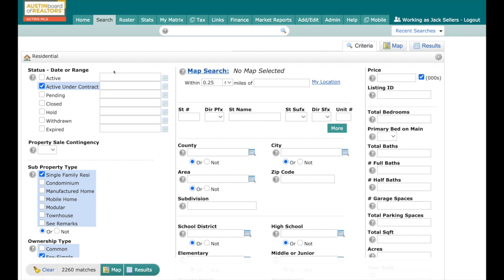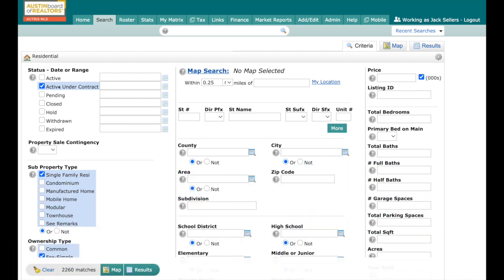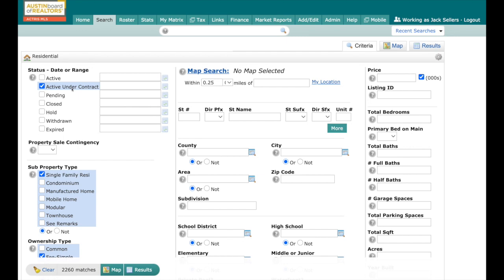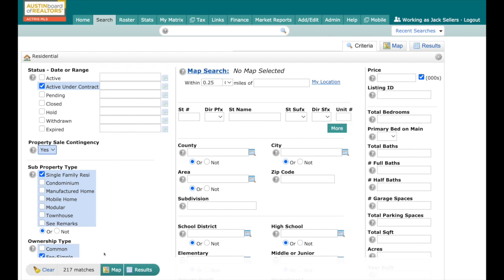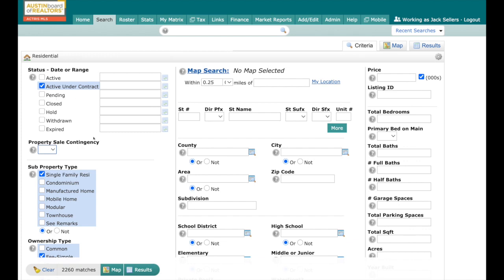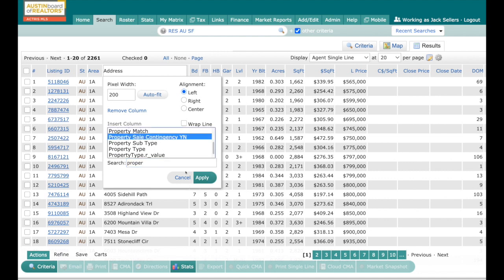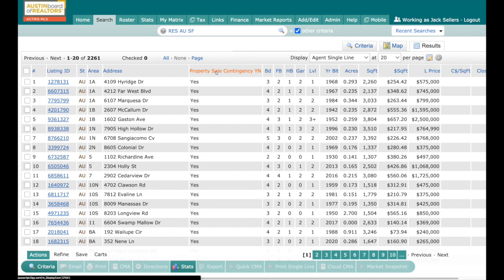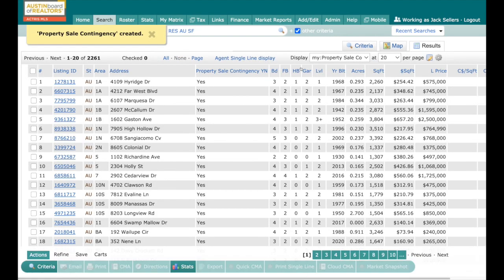MLS Quick Tip | AU Status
Watch this MLS Quick Tip video now to get the inside scoop on the Active Under Contract (AU) status, including how to create a custom display for Property Sale Contingency.